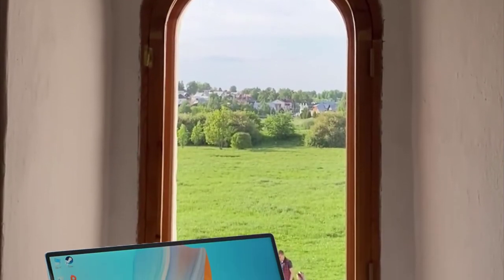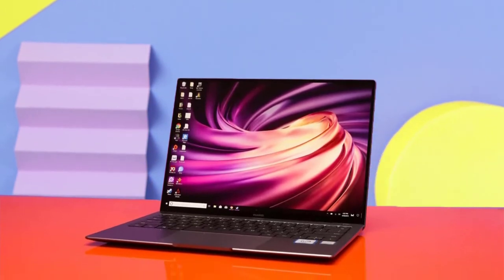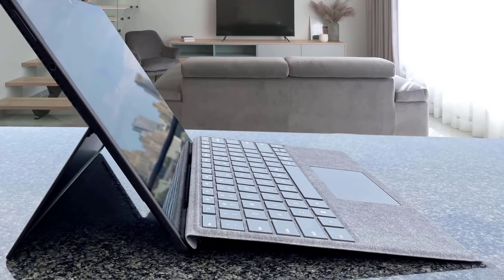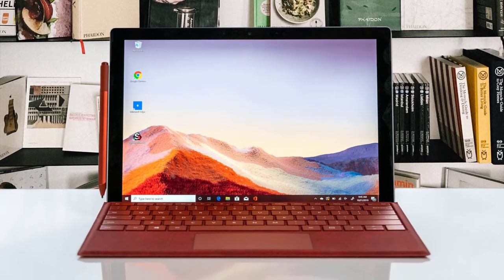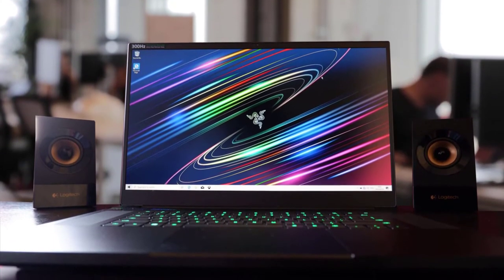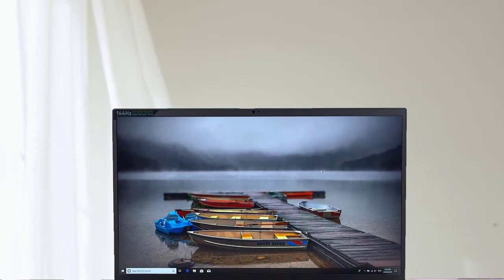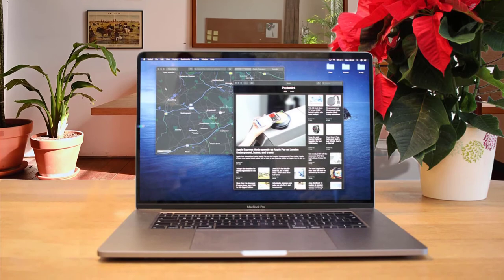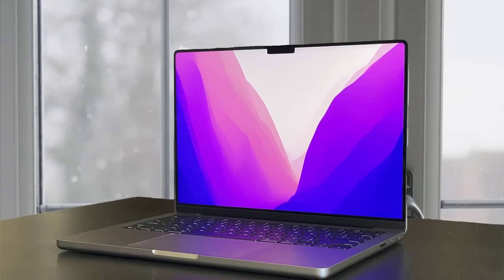Photo editing laptops: What professional editors use in 2023 ?